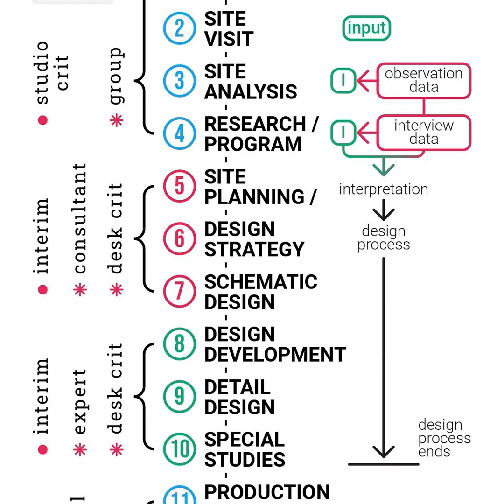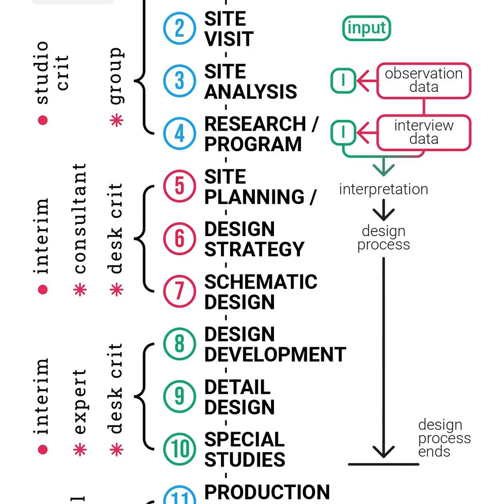Design problem and design process in architecture studio curriculum - Part 3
A discussion on the diagram posed earlier in the first episode of Talk Architecture and discussed in this blog: Life is a design thesis However, the 'design problem' is explained in more detail by referring to the diagram (shown in thumbnail) which is a flow chart of the design processes in 4 phases (for the design thesis) but much of the components and stages can be applied to any architecture program in 1-5 years.

The artwork in the podcast is the diagram by Naziaty Mohd Yaacob called the design process diagram for all architecture design studios at UM School of Architecture Author: © Copyright: Naziaty Mohd Yaacob

These special commentaries and ‘how to’ explanations are valuable insights and knowledge not found elsewhere!